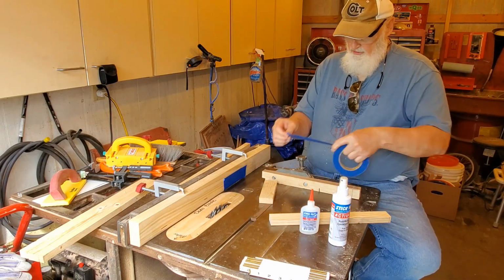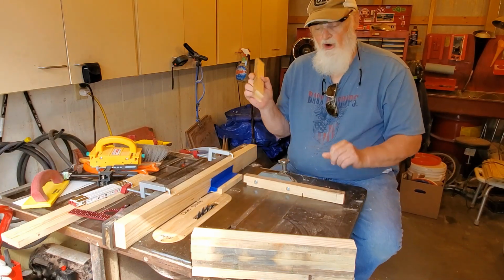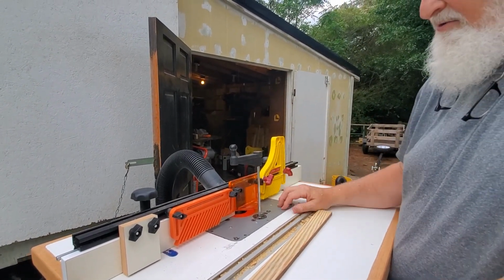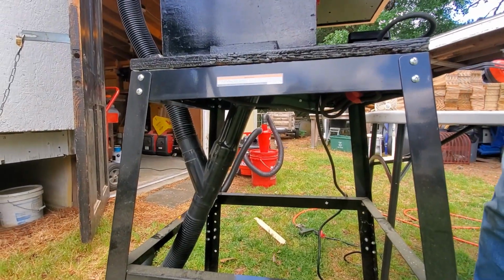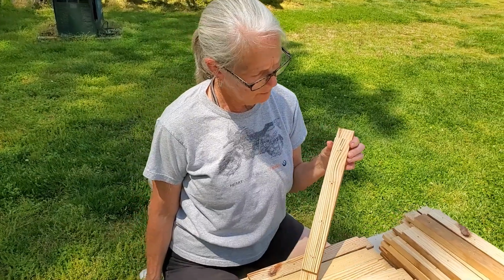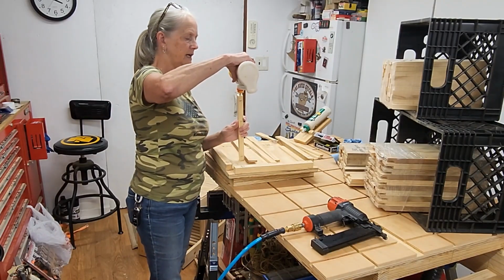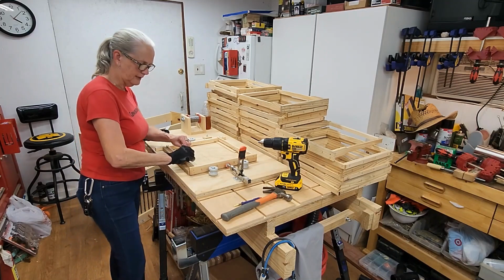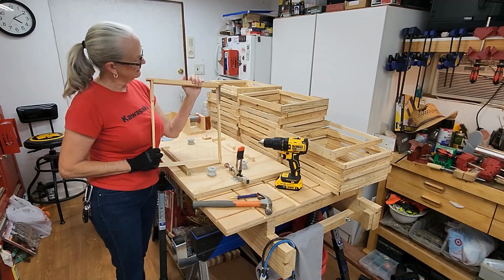Swarm Season Going So Well We Need More Frames!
In this video we are making more frames for our Layens horizontal hives.  We've caught eight swarms this Spring and have run out of equipment.  We cut out the parts this week and assembled about 100 frames in our backyard.  Here's how it went.

We are using Layens horizontal hives that we built ourselves.  To get a copy of the plans that we downloaded for free and used to build our swarm boxes, frames, horizontal hives and insulated horizontal hives,